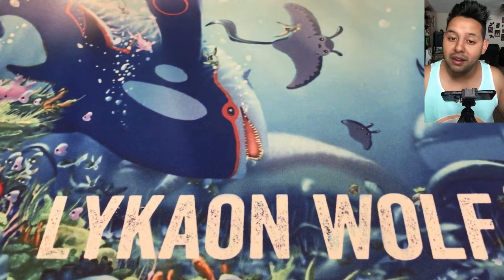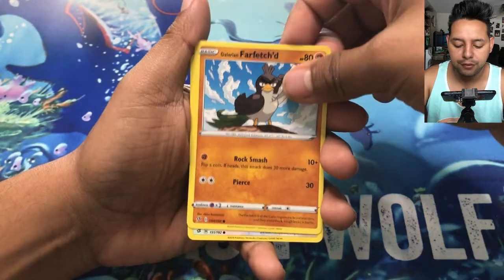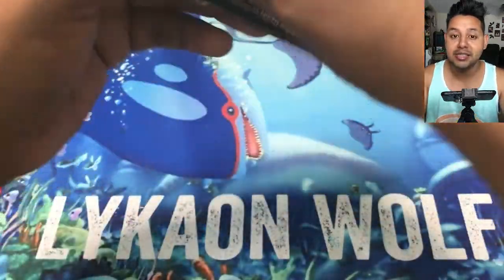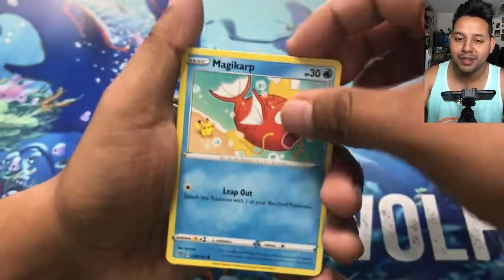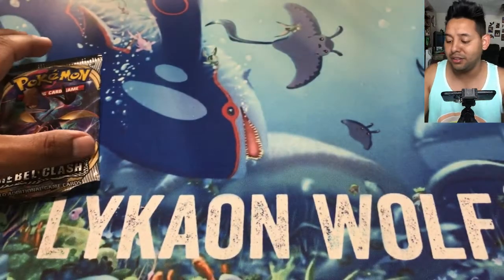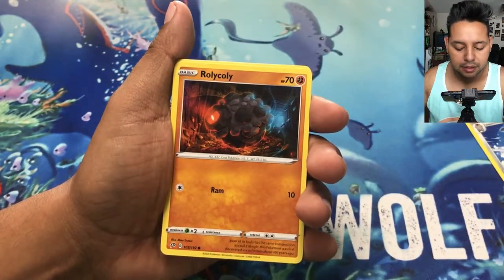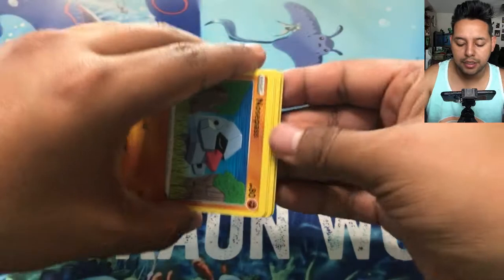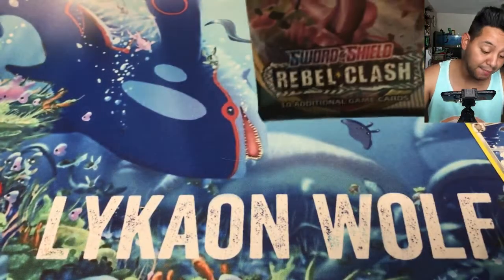no luck monday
hey guys so i just wanted to put this up even thow i dont have any luck but enjoy my luck